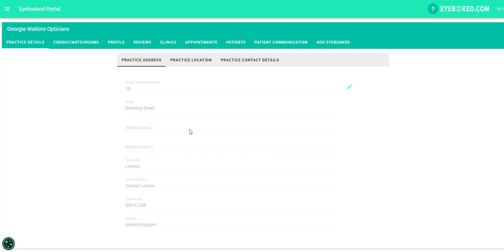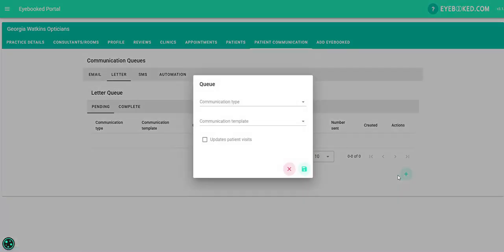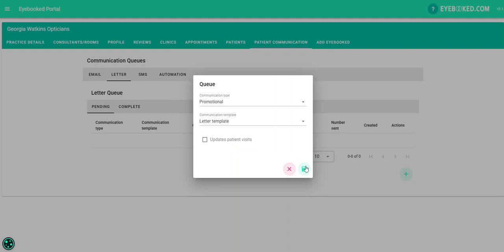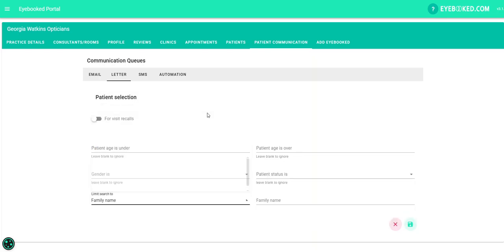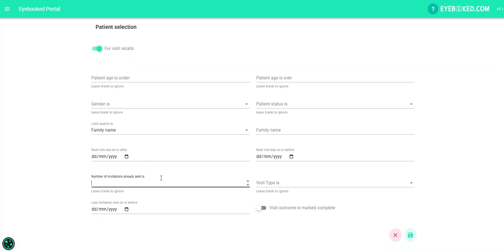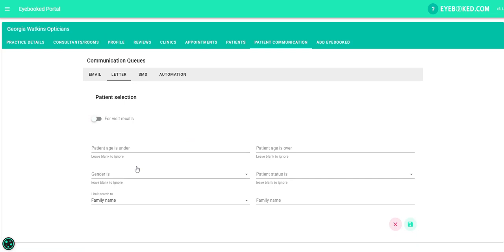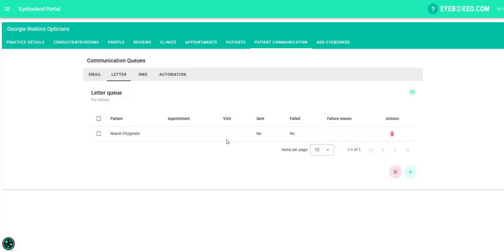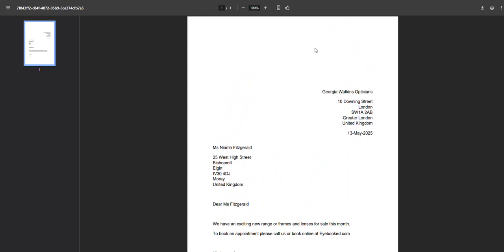How to create a communication queue and add patients using various filters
Part of a tutorial series on communicating with your clients found in Eye booked support All videos in this series can be found on the @EyebookedSupport channel